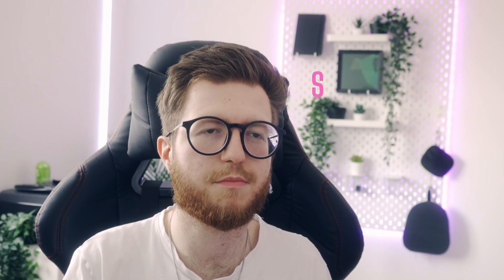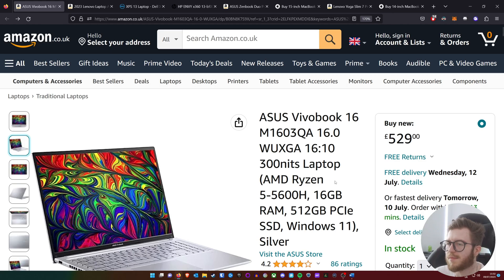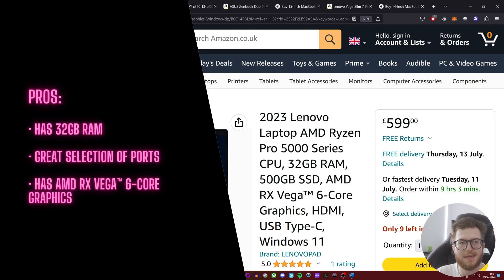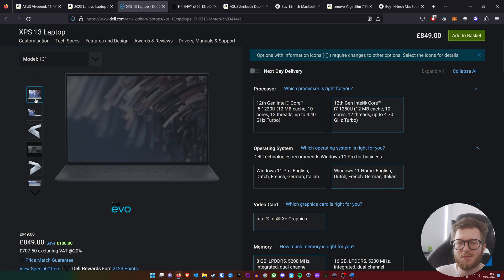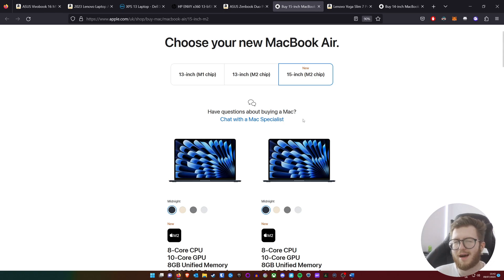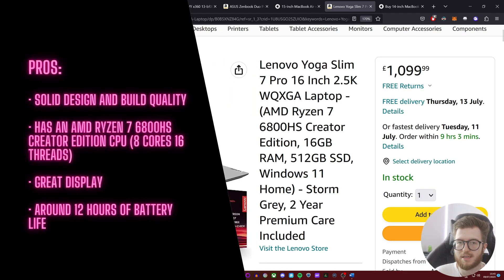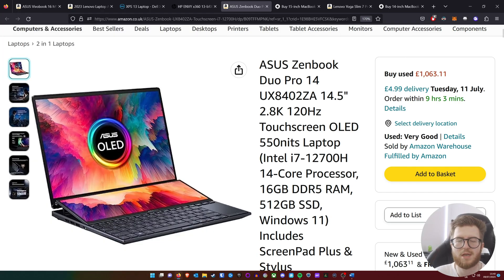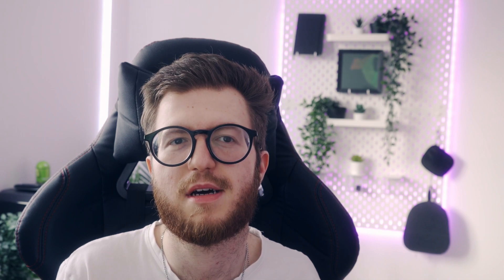Best Laptops For Programmers Or Data Analysts - 2023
Discover the Best Laptops for Programmers and Data Analysts in 2023. From sleek designs to powerful specifications, we've carefully curated the finest options for your consideration. Hit the play button and upgrade your tech game!

Timestamps:
00:00 - Welcome
00:42 - Low Budget
03:40 - Medium Budget
07:58 - High Budget
09:46 - Thanks For Watching

Laptops Featured In This Video:
(The US laptops may be a little bit different to the UK ones features in this video)

(To save some money, I’d personally get a refurbished or 2nd hand M1 Pro MacBook Pro. It has almost the same performance and features).

(Please note, these are just my opinions and you should do your own research).